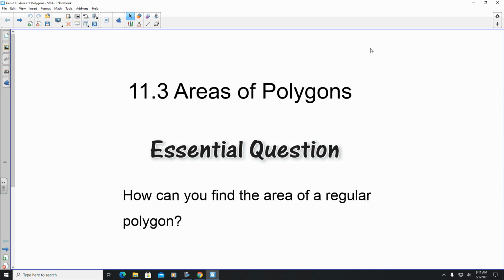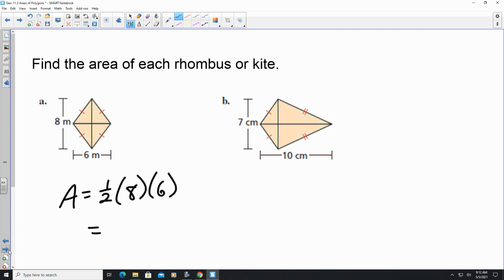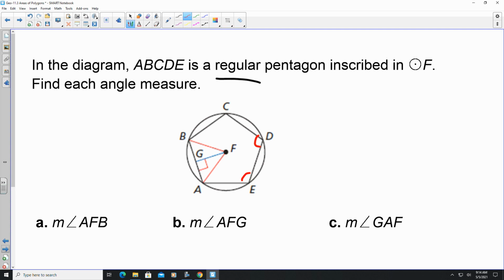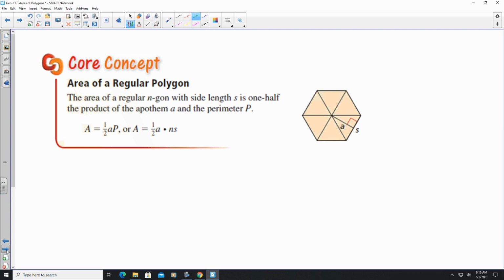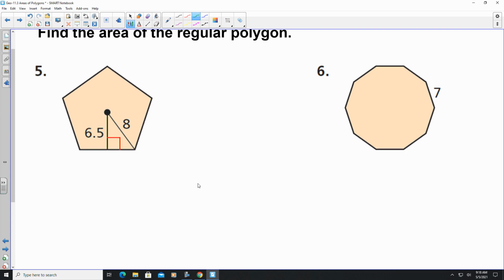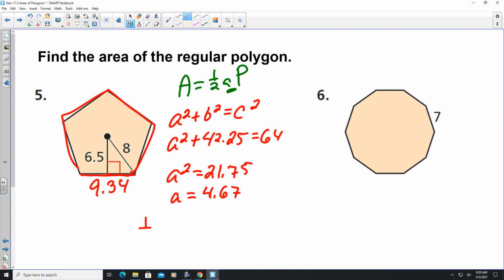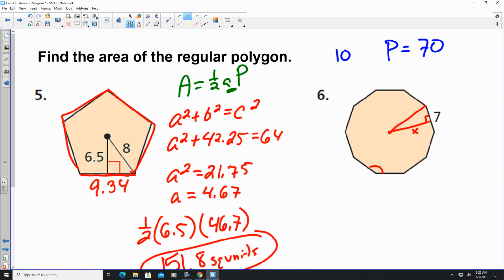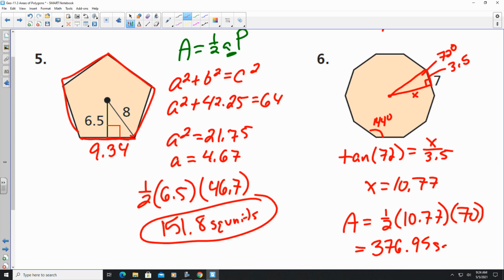11.3 Areas of Polygons